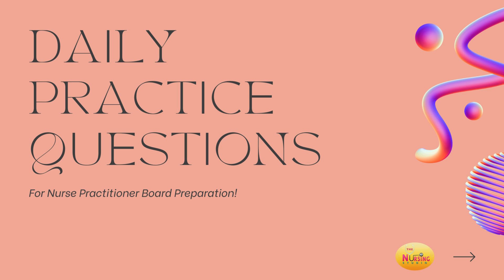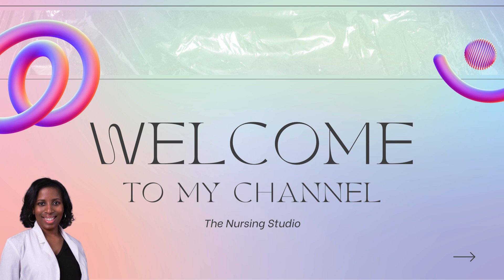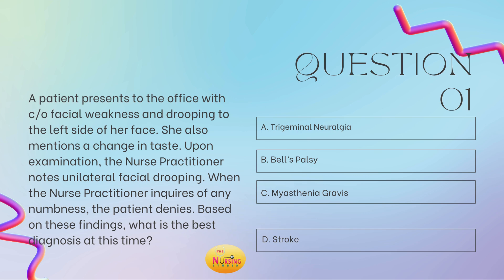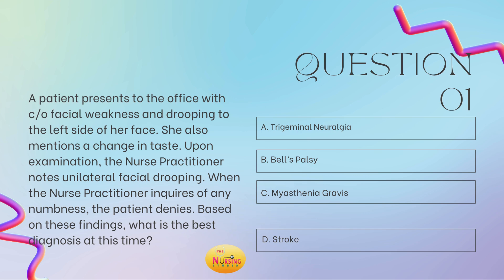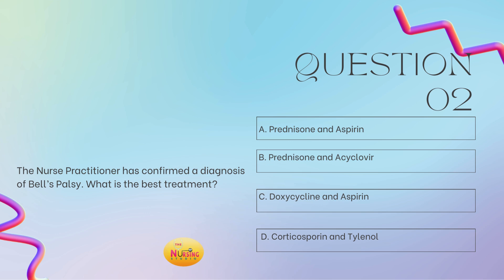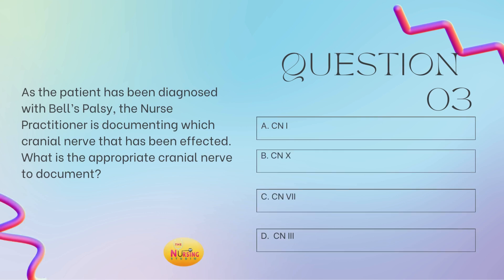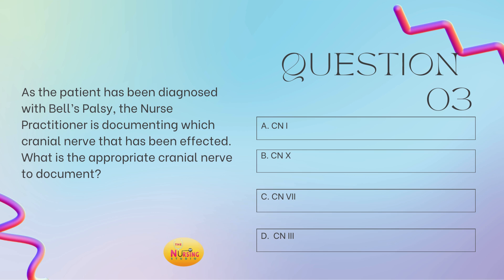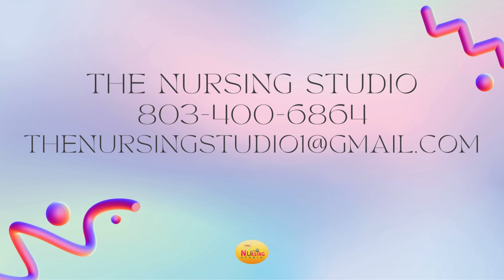Daily Practice Questions for Nurse Practitioner Board Preparation.